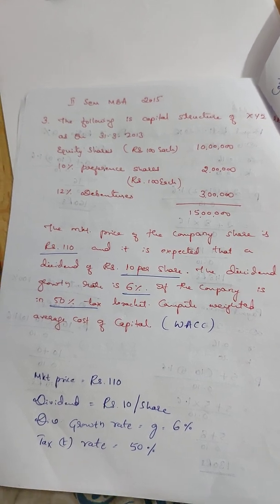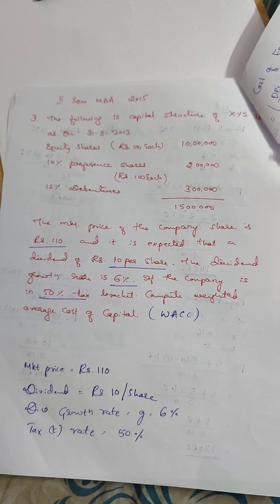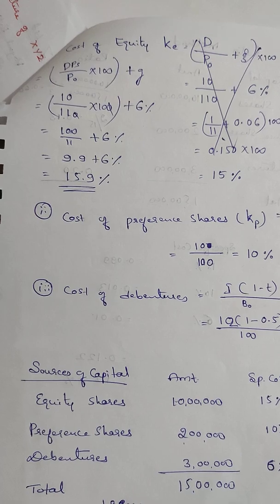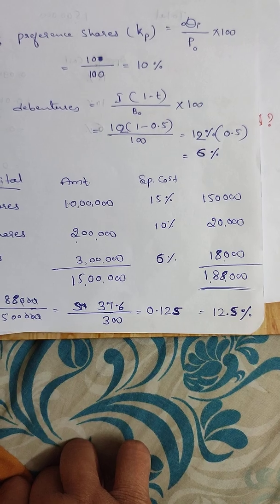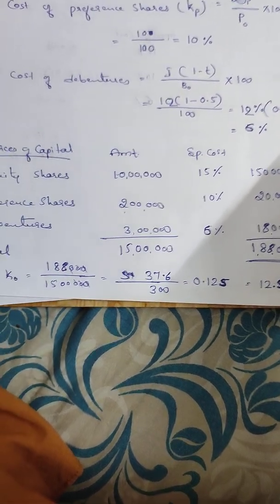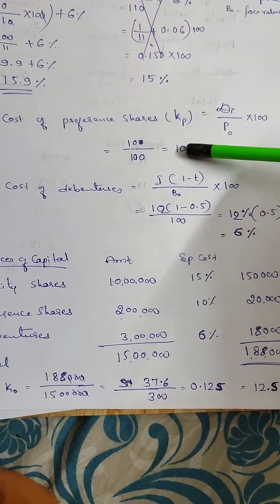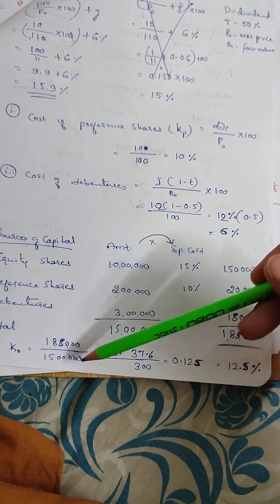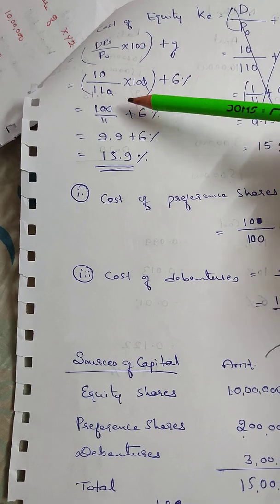WACC TYPE 4 CORPORATE FINANCE MBA II SEM KSOU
Kindly Join this telegram group if you are taking MBA specialization for 2nd year
MBA – CBCS – SYLLABUS
2ND SEMESTER SYLLABUS
COURSE NAME: CORPORATE FINANCE
COURSE CODE - HC-2.2 CREDITS: 04
Course Objectives:
The objectives of this course are:
1) To provide basic knowledge on fundamentals of Financial Management
2) To explain them about various techniques of capital budgeting process
3) To orient towards EBIT and EPS analysis
4) To elucidate various theories of dividend such as Walter model, Gordon Model and Modigliani and
Miller hypothesis
5) To describe the various aspects of cost of capital and cost of debt along with weighted average cost
of capital
Course Outcomes:
The outcomes of this course are:
1) Elucidate on value creation and Agency Problems
2) Identify the significance of Financial Management
3) Calculate the Present Value, and Future Value of cash flows provided in the project
4) Calculate the values of NPV, IRR, ARR, PBP and to identify the acceptance and rejection of the
project given
5) Analyze the various leverages such as Operating, Financial and Combined Leverages
6) Finally, to calculate the cost of equity, debt and WACC.
BLOCK I: CORPORATE FINANCE
Unit-1: Introduction to Corporate Finance
Unit-2: Value Creation and Agency Problem
Unit-3: Time Value of Money
Unit-4: Capital Markets
BLOCK II: CAPITAL BUDGETING
Unit-5: Introduction to capital Budgeting
Unit-6: Capital Budgeting process
Unit-7: Estimation of Cash Flows
Unit-8: Capital Budgeting Techniques
BLOCK III: COST OF CAPITAL
Unit-9: Introduction to cost of Capital, Cost of Specific Source of Capital
Unit-10: The Weighted Average Cost of Capital
Unit-11: The Weighted Marginal Cost of Capital
Unit-12: Cash and Receivables Management
BLOCK IV: CAPITAL STRUCTURE AND DIVIDEND DECISIONS
Unit-13: Capital Structure Theories
Unit-14: Leverages - Operating, financial and combined
Unit-15: Dividend decision
Unit-16: Working Capita